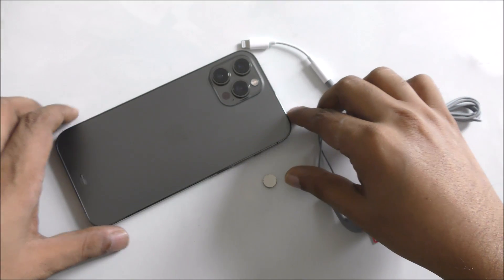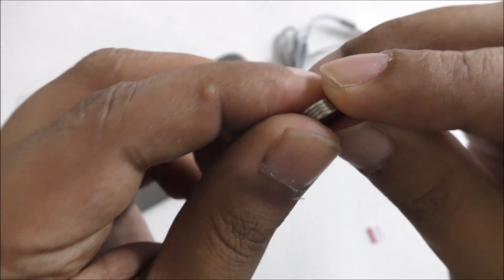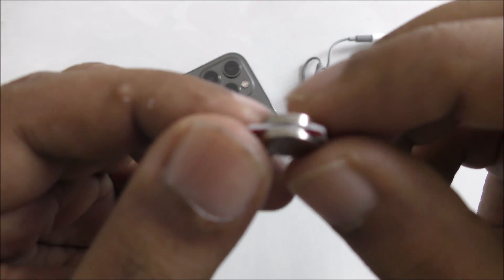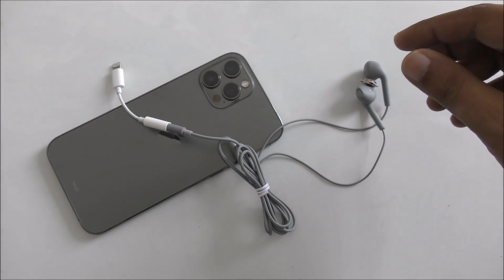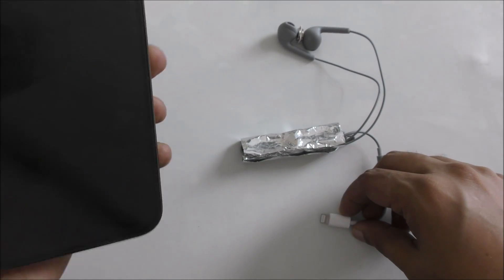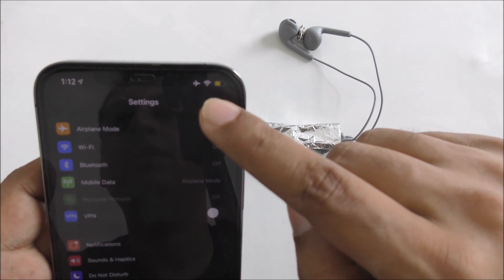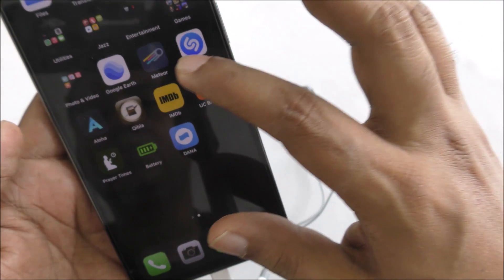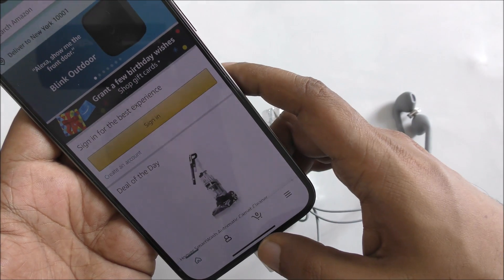IPHONE 12 PRO MAX FREE INTERNET WiFi DATA UNLIMITED PART 2 QUICK